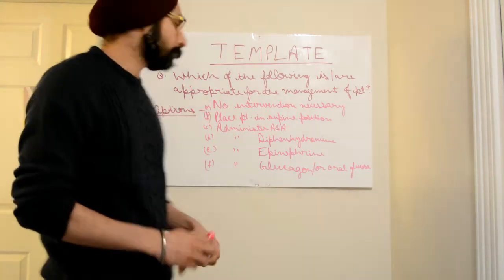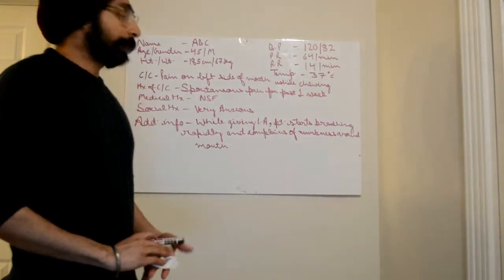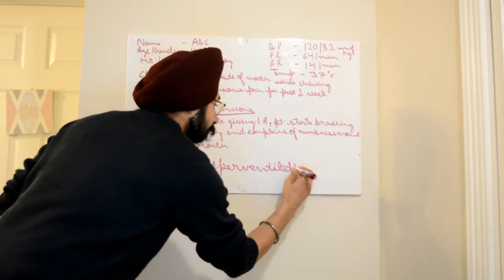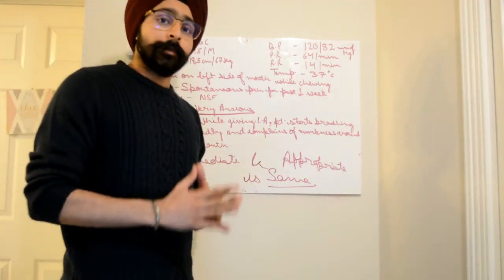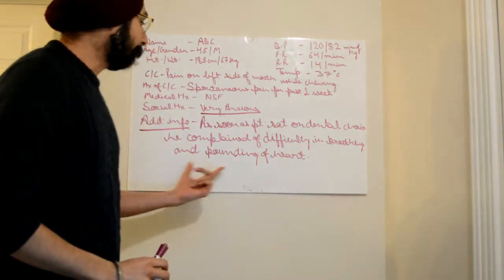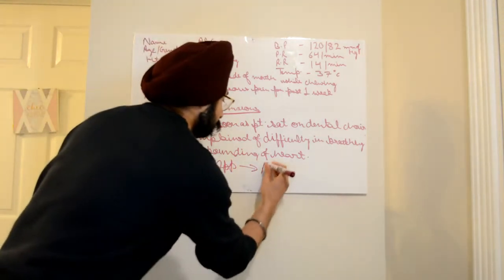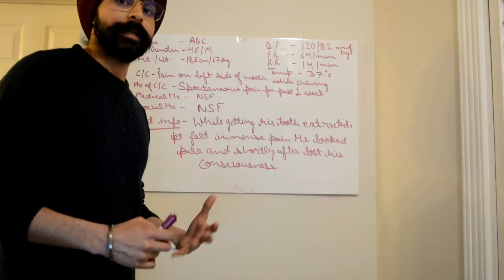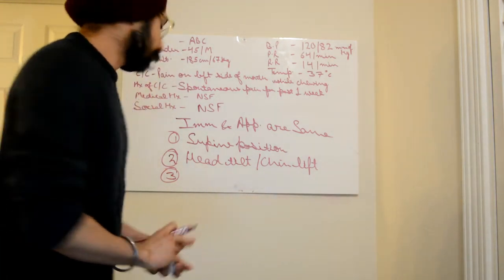Emergencies in dentistry-Part 1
I think emergencies in dentistry is one of the most difficult topics when it comes to solving questions in ACJ exam.I have tried to make it simple by explaining it with examples.I hope you will enjoy it.